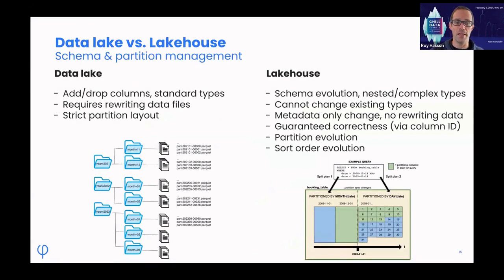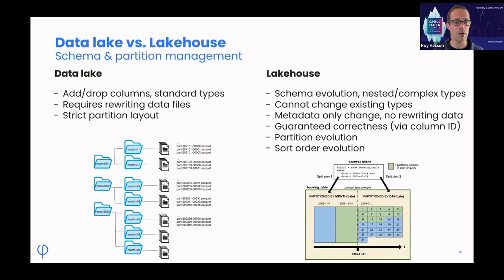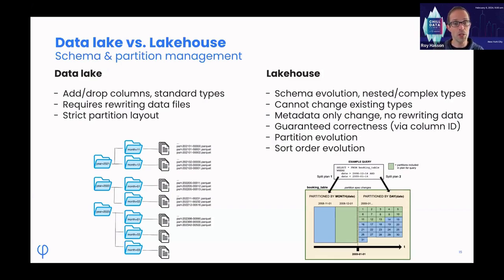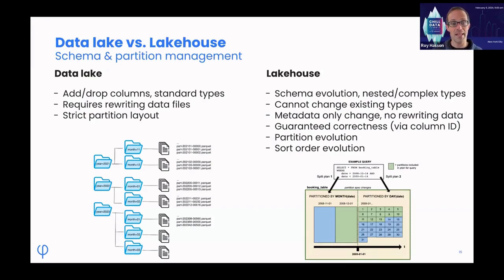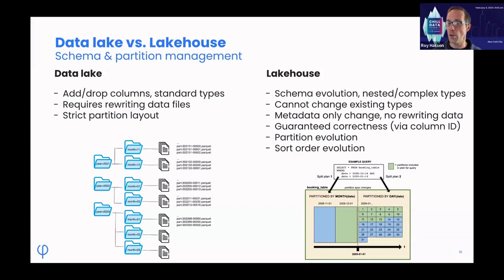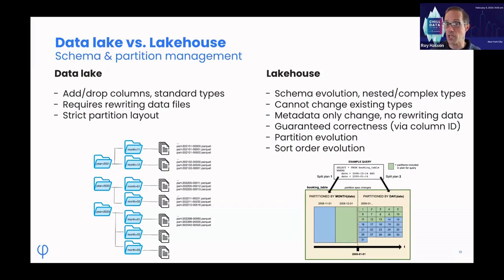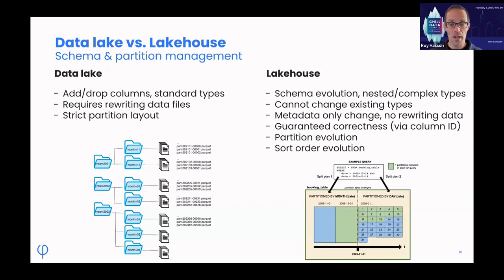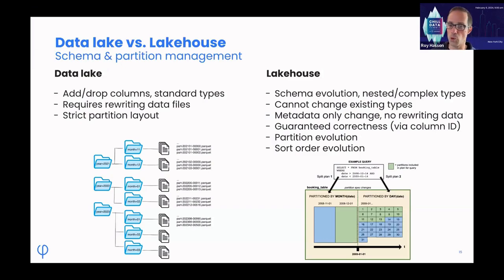Part 10 - Schema & Partition Management - Data Lake vs. Lakehouse - eLearning Module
Description:
Learn how lakehouses address the challenges of schema and partition management in data lakes, offering easier adjustments and dynamic partitioning without physical file alterations.